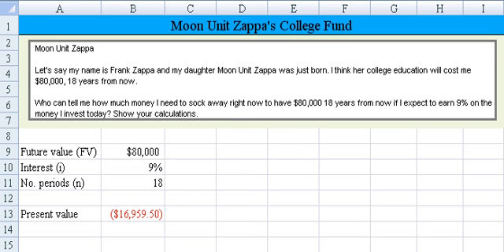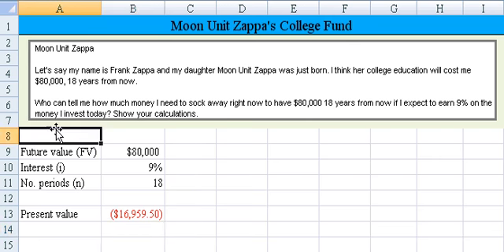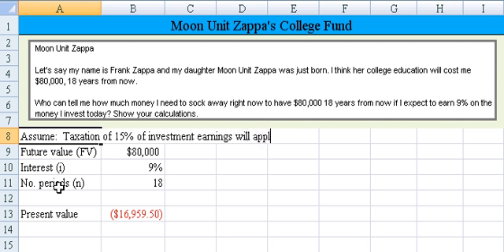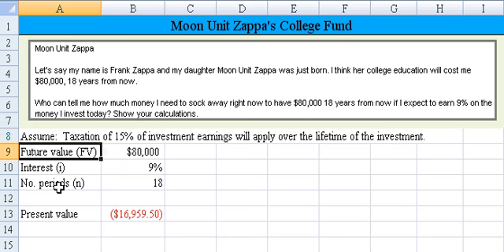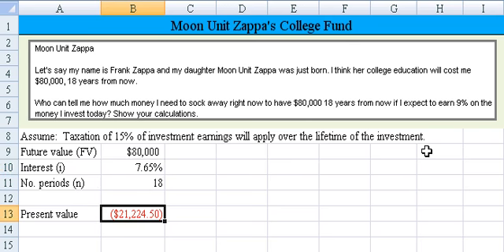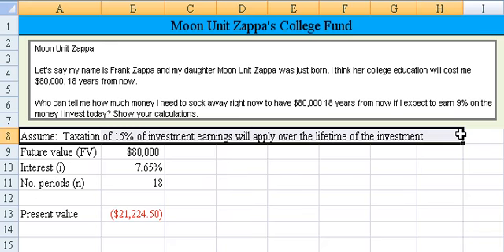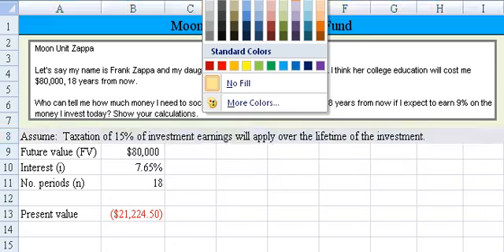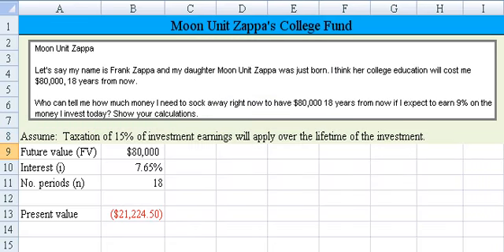Zappa Saving for College with Taxes - Present Value Example